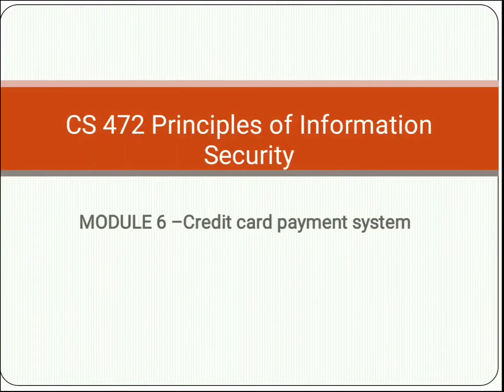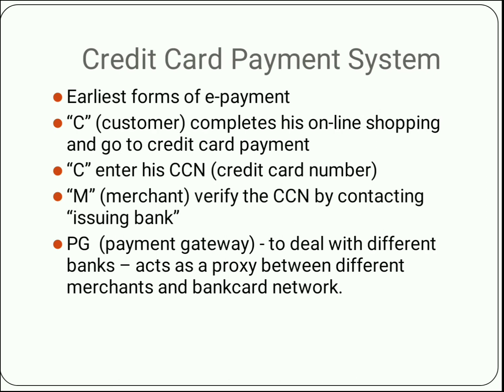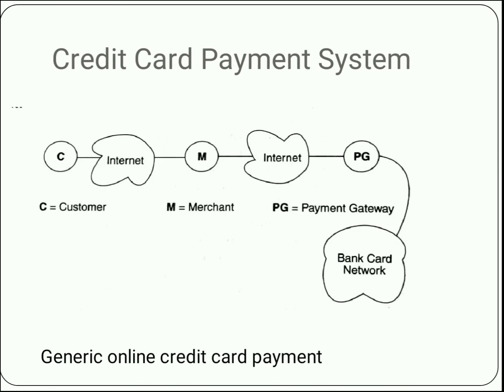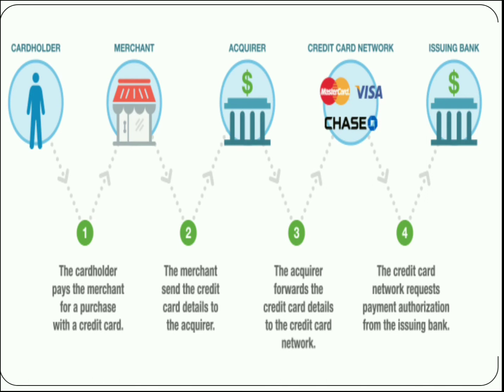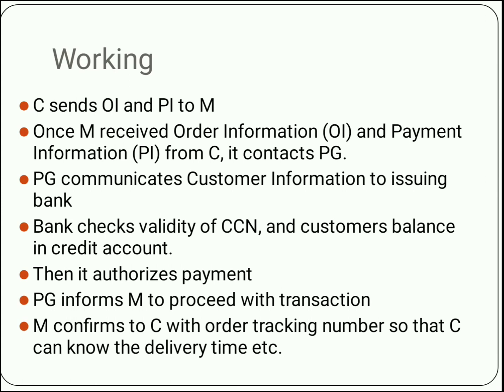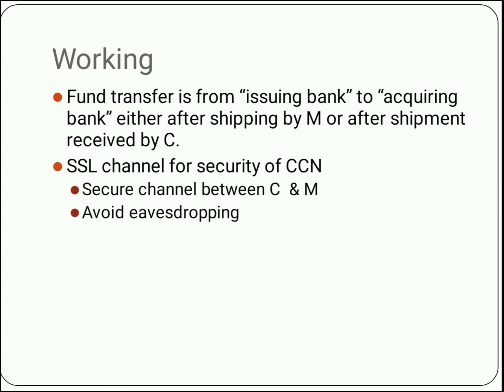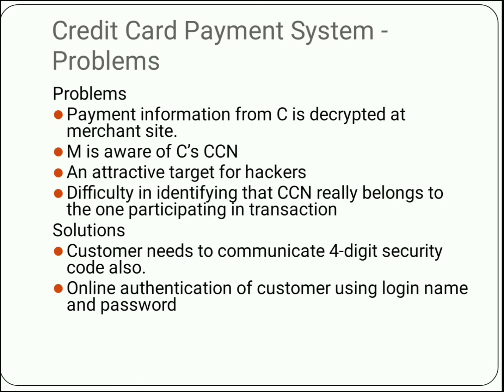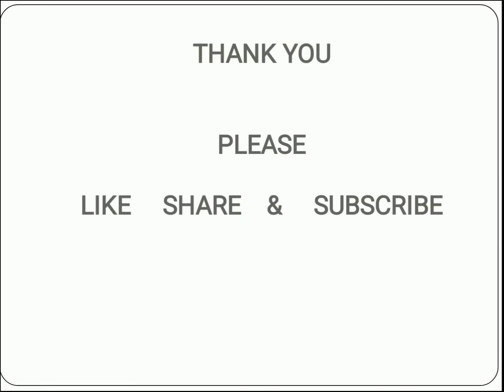Credit card payment system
CS 472-PRINCIPLES OF INFORMATION SECURITY
MODULE 6
Secure electronic transaction